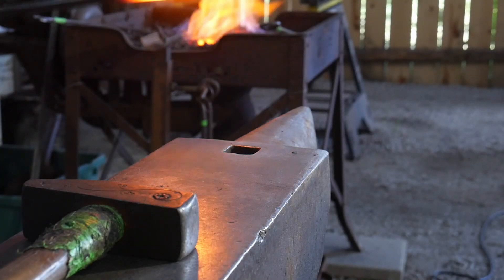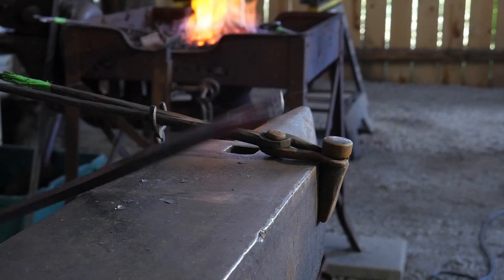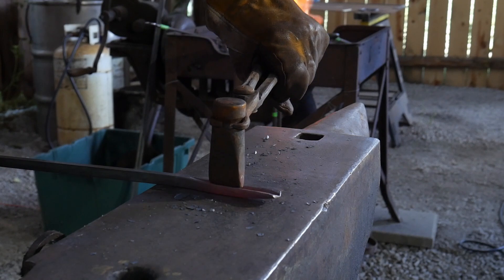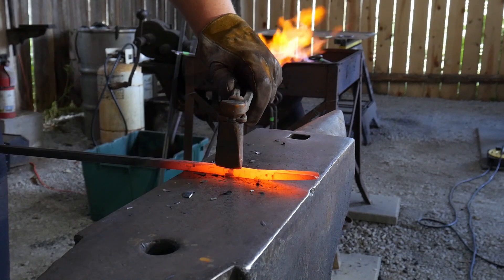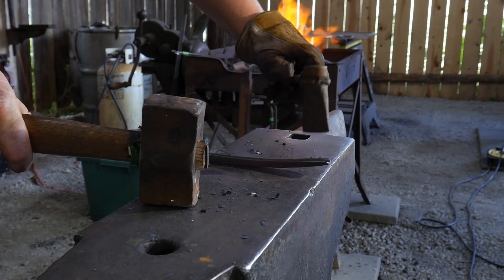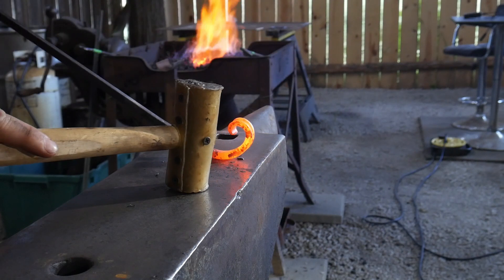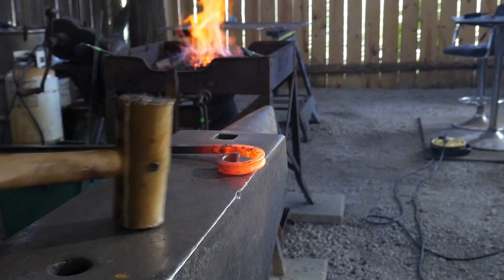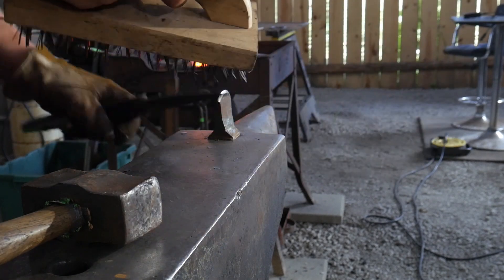The Single Flute Scroll: Fundamental Scroll #7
In this fundamental scroll series, Roy instructs on forging a fluted scroll.